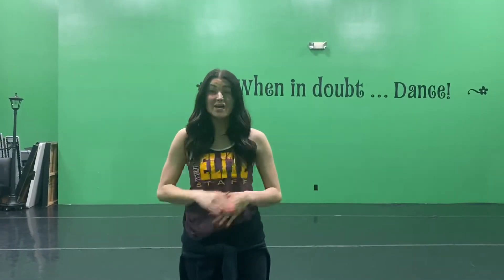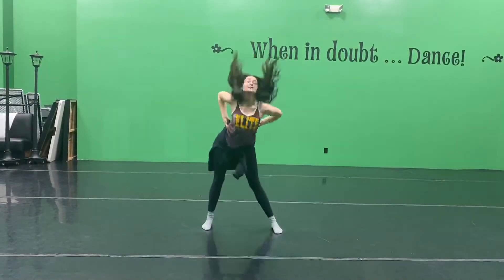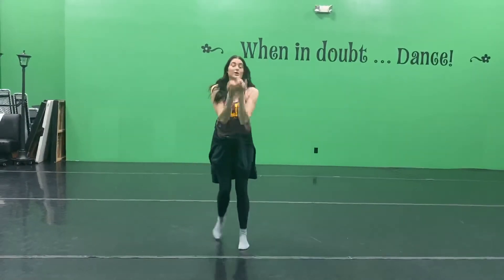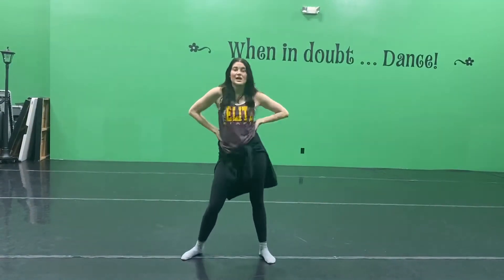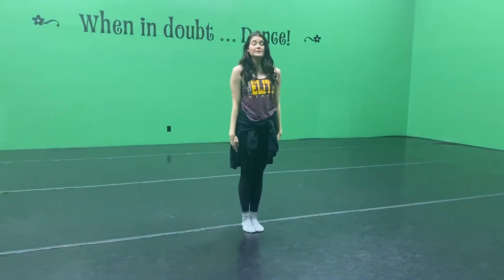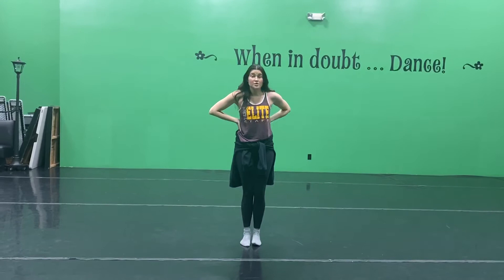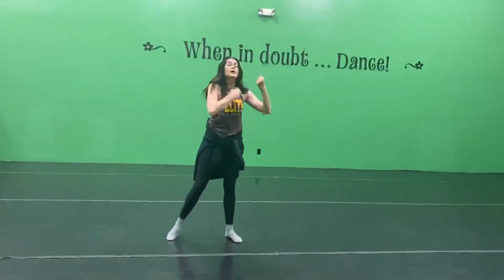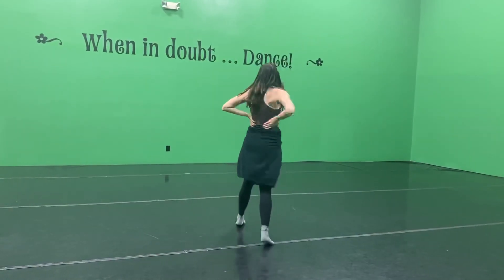Triple Threat dance walkthrough